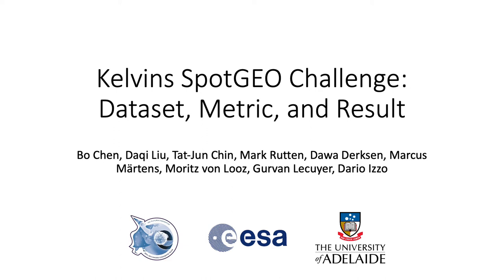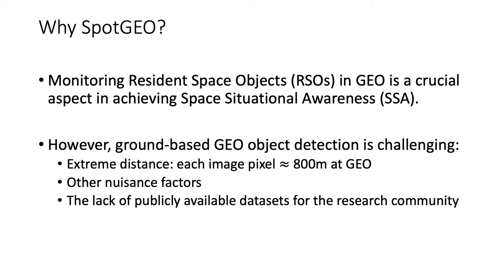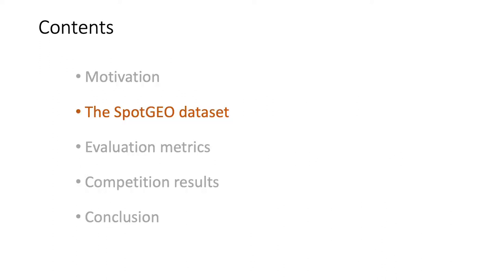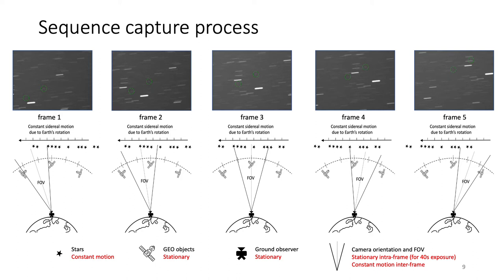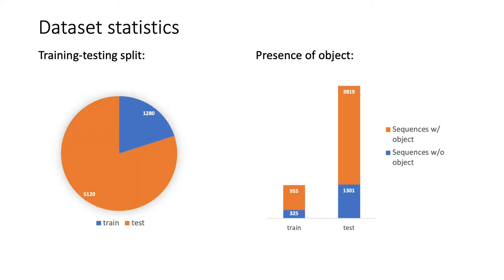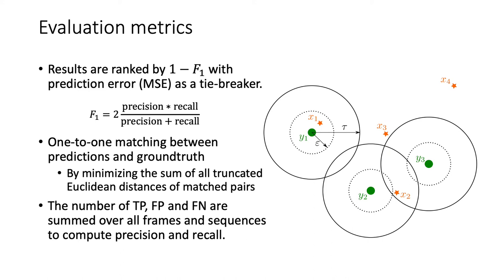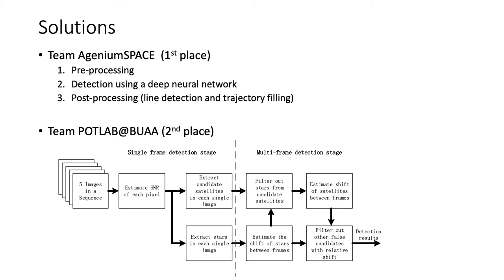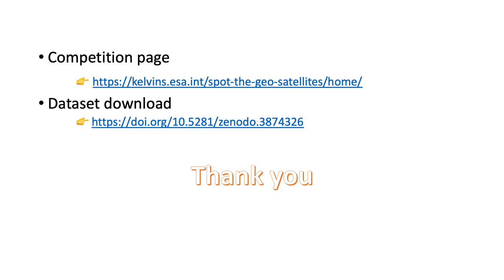Kelvins SpotGEO Challenge: Dataset, Metric, and Result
Authors: Bo Chen, Daqi Liu, Tat-Jun Chin, Mark Rutten, Dawa Derksen, Marcus Maertens, Moritz Von Looz, Gurvan Lecuyer, Dario Izzo

Abstract: The Geostationary orbit (GEO) is home to many important space assets such as telecommunication and navigational satellites. Monitoring Resident Space Objects (RSOs) in GEO is a crucial aspect in achieving Space Situational Awareness (SSA) and in protecting critical space assets. However, ground-based GEO object detection is challenging due to the extreme distance of the targets, as well as nuisance factors including cloud coverage, atmospheric/weather effects, light pollution, sensor noise/defects, and star occlusions. The Kelvins SpotGEO Challenge is designed to establish to what extent images coming from a low-cost ground-based telescope can be used to detect GEO and near-GEO RSOs solely from image sequences that do not carry any additional meta-data. At the same time, the SpotGEO dataset also addresses the lack of publicly available datasets from a computer vision perspective on the satellite detection problem; by assembling and releasing such a dataset, we hope to spur more efforts on the optical detection of RSOs and enable objective benchmarking for existing and future methods. In this work, we present details of the SpotGEO dataset development, challenge design, evaluation metric, and result analysis.